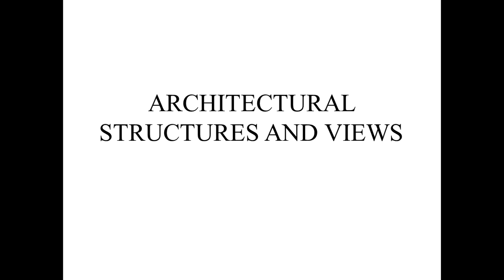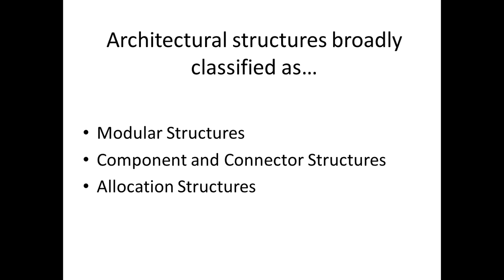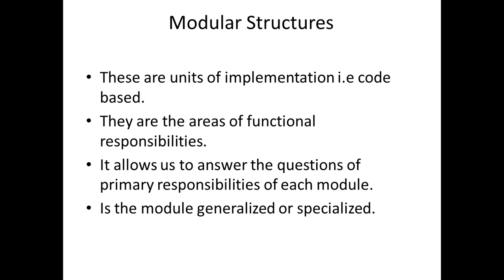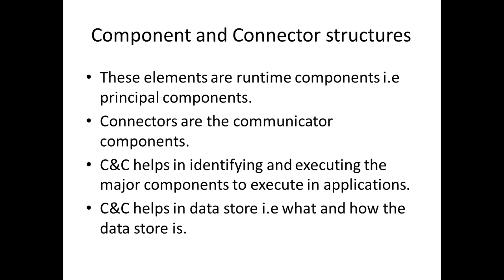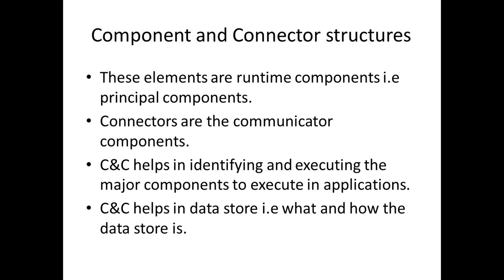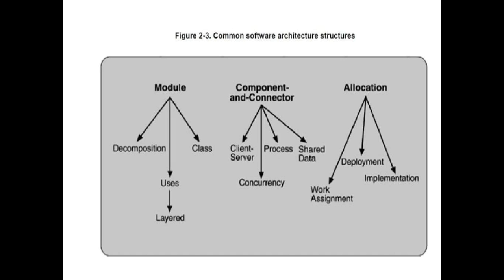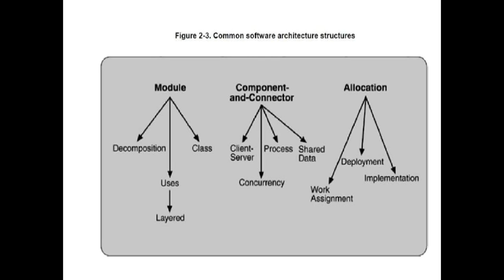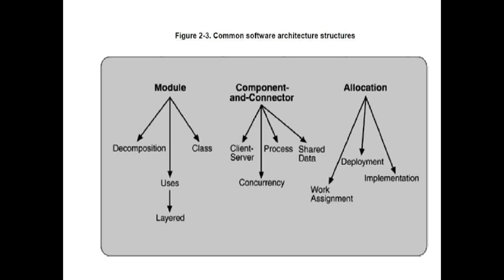Architectural Structures & Views (SA&DP)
Detailed explanation about Architectural Structures and Views in Software Architecture and Design Patterns